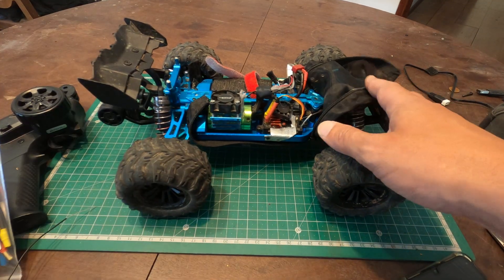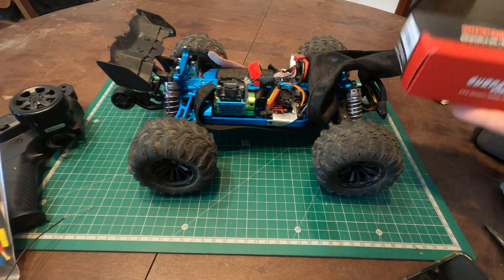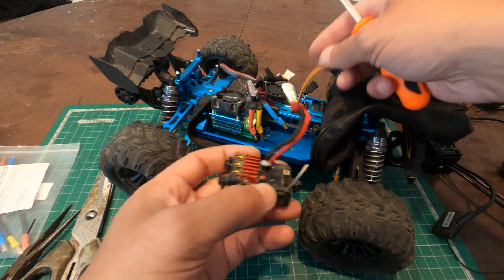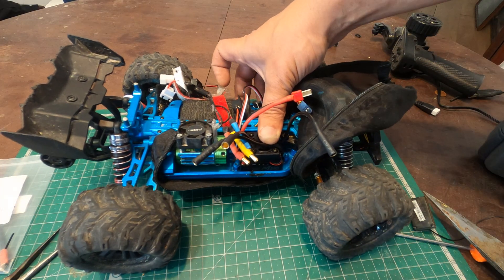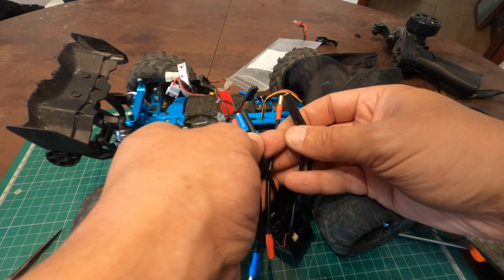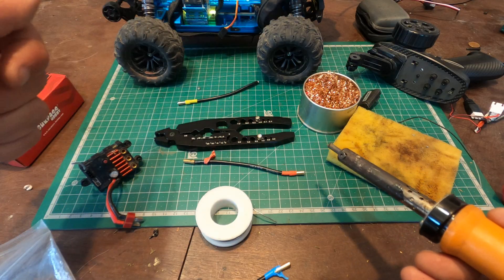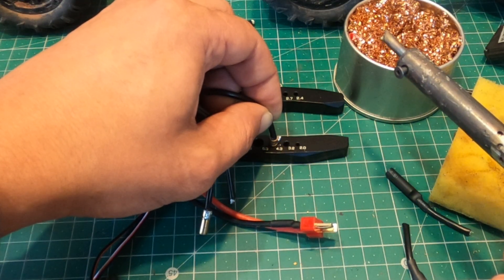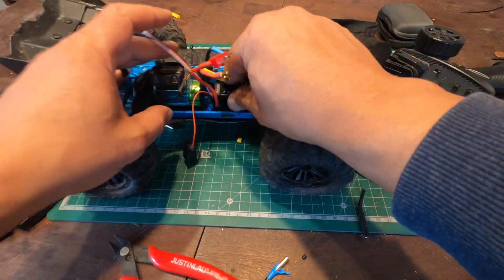How to upgrade the ESC on the SG116 Max rc car!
or enter the search code [AY9GVX] on the AliExpress homepage to see all the amazing items I've handpicked for you.

$3 off on orders over $15:【IFPTLGTI】
$5 off on orders over $29:【IFP3QE9E】
$12 off on orders over $69:【IFPZOXBM】
$20 off on orders over $129:【IFPSFCSN】
$40 off on orders over $249:【IFPQVUAA】
$60 off on orders over $369:【IFPPW2F8】
$75 off on orders over $469:【IFPHEXRI】
$85 off on orders over $549:【IFPTOXJP】

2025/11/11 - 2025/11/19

Hello Youtube in this video I show in detail how top upgrade the ESC on the SG 166 max rc car, also know by other names like Q130, Q117, and many others if the chassis is similar it is the same, if you you have any question about the subdject please feel free to ask.
I show how to set the failsafe on the flysky transmitter so your rc car is safe when you loose connection with the receiver.
I also briefly explain how to solder bullet connectors.

Any questions reach out in the comments I will be more then happy to help!

00:00 Intro
01:20 Removing the ESC
01:52 NEW ESC Installation
10:10 Failsafe Setup
12:31 3S Bench test!